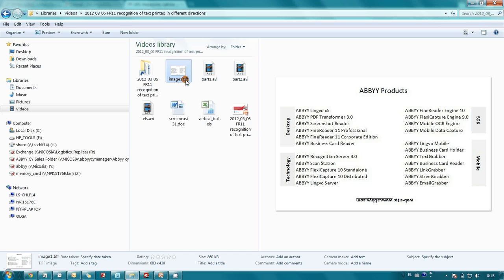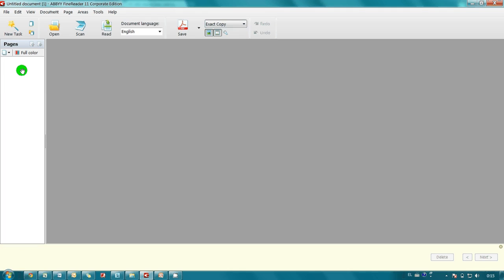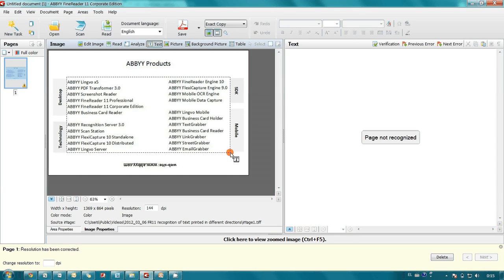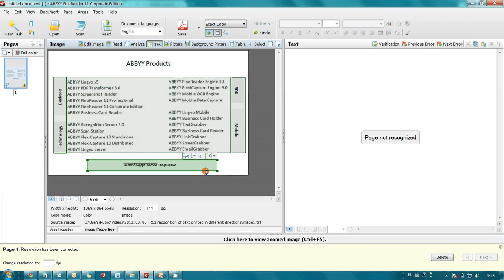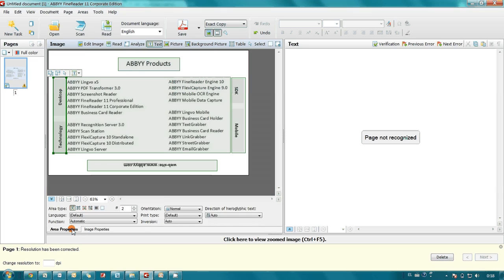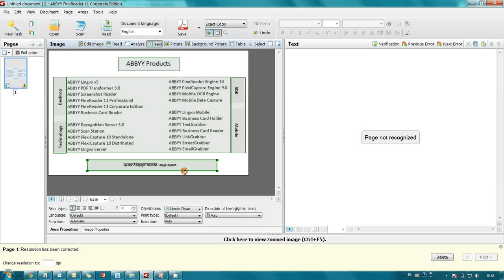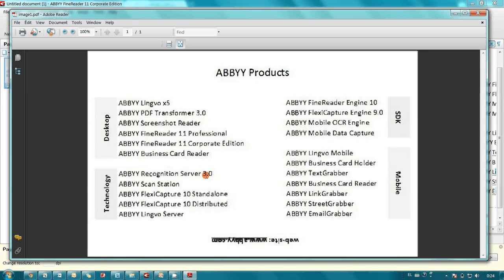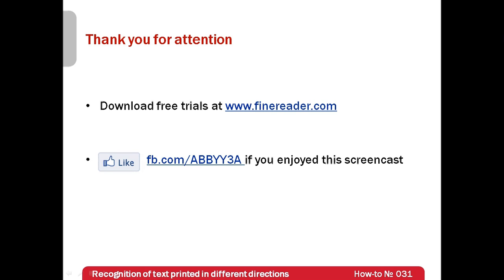How-to No. 31 — Recognition of text printed in different directions with ABBYY FineReader 11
Sometimes we are receiving documents with text rotated left, right or even printed upside down. Such text is not a problem for ABBYY FineReader 11 and can be easily recognized. In this screencast it is possible how to
— Recognize tiff documents
— Convert tiff to pdf
— Recognize text rotated left or right
— Recognize text printed upside down